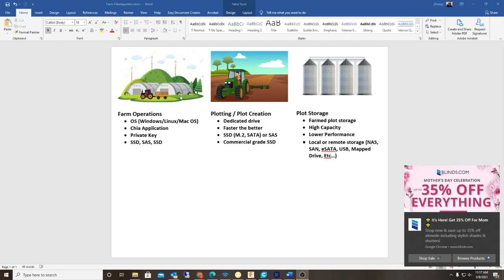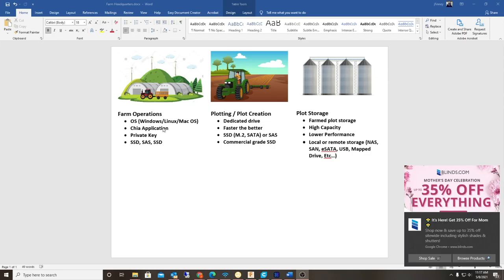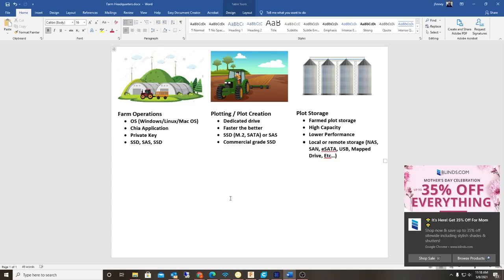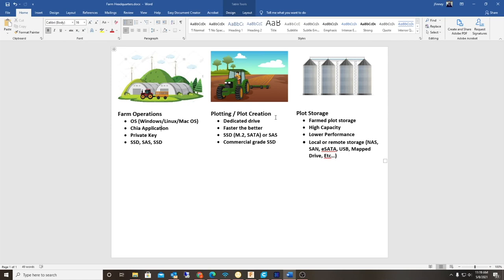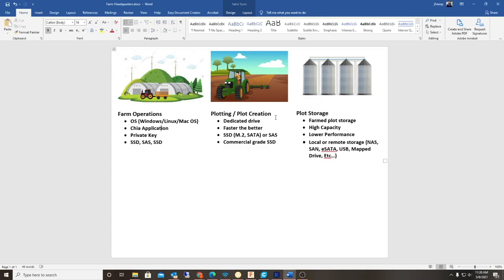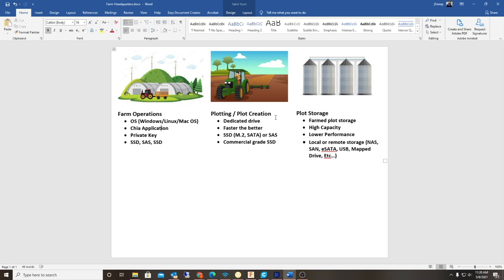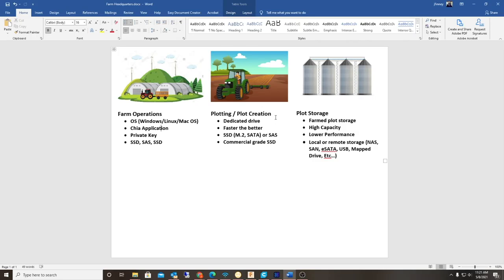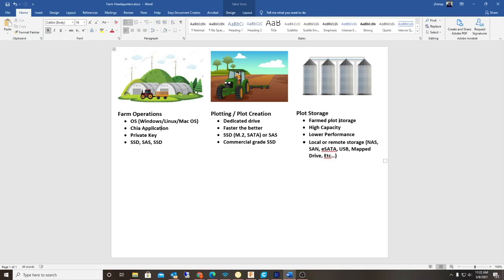Chia Farming Explained, um guia para iniciantes na seleção de hardware, configuração de mineração.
Um guia de como minerar chia coin!!